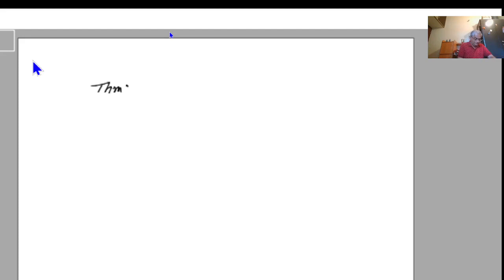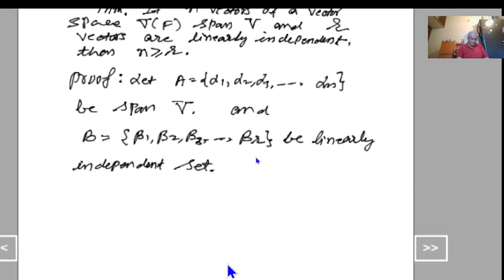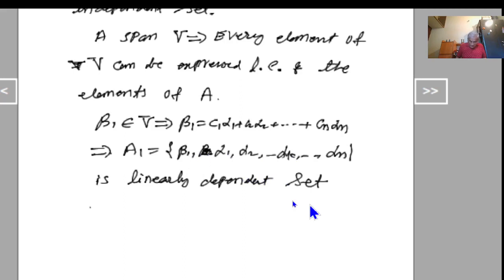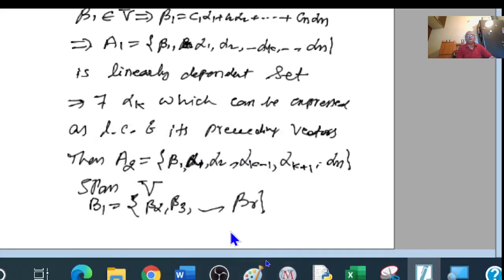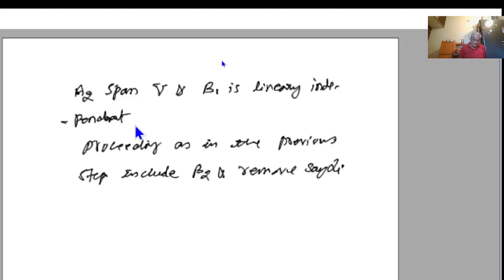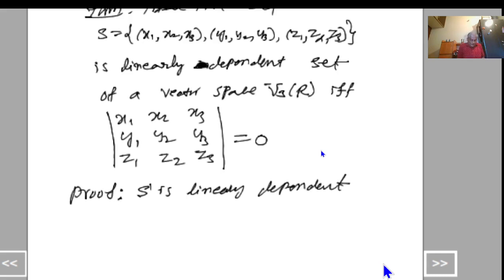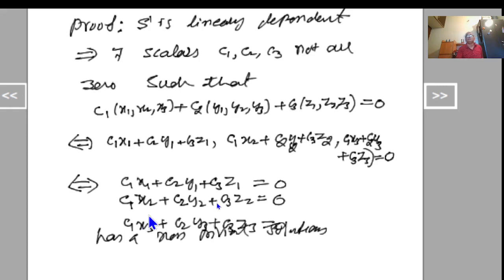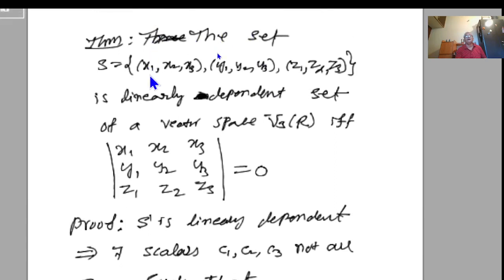Vector space theorems LA10